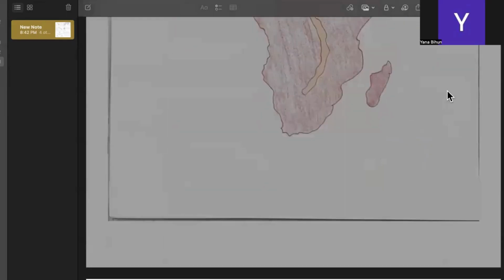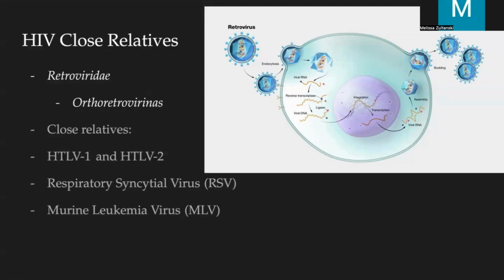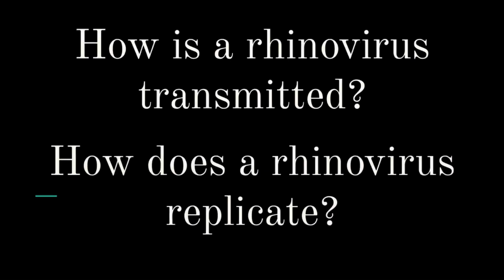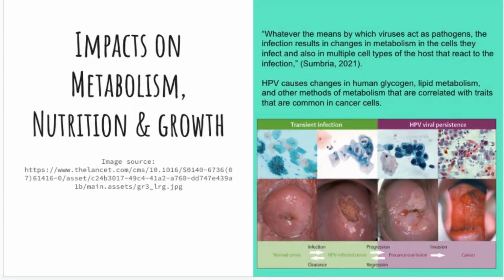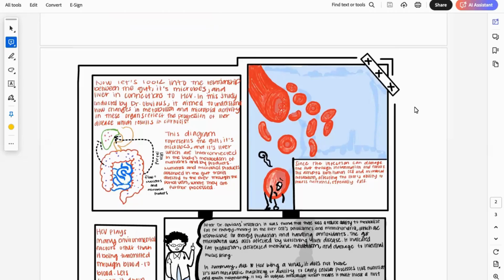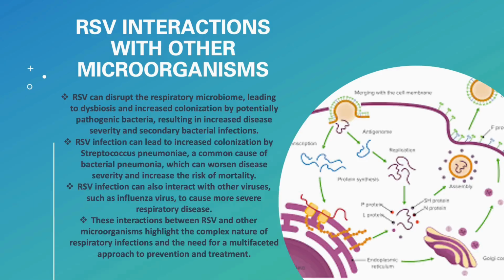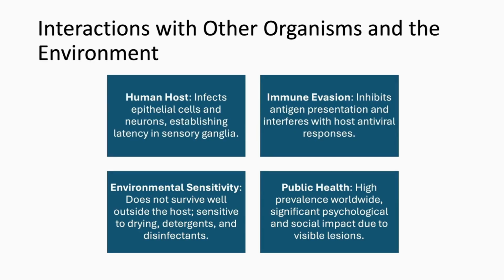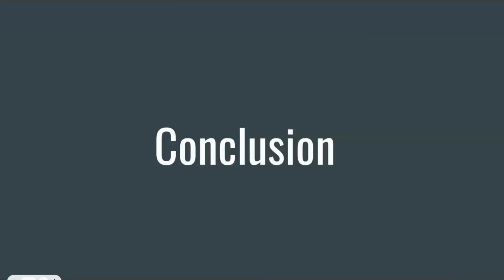Term Projects Part 3: Viruses (Fall 2024)